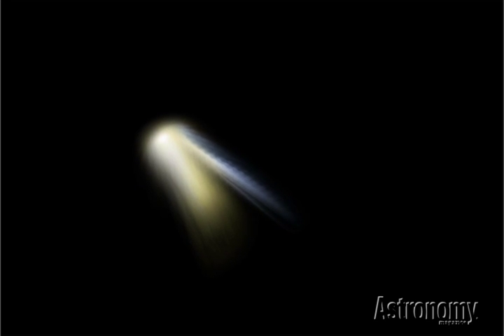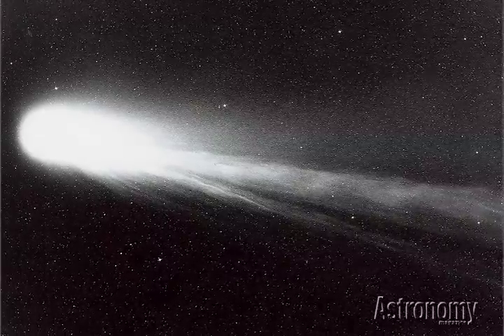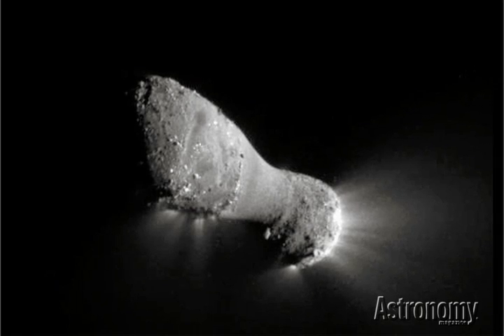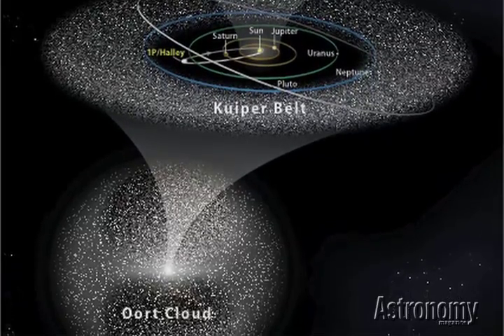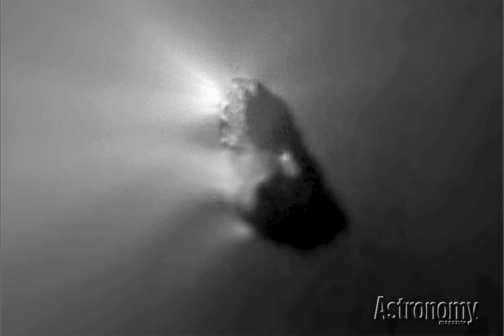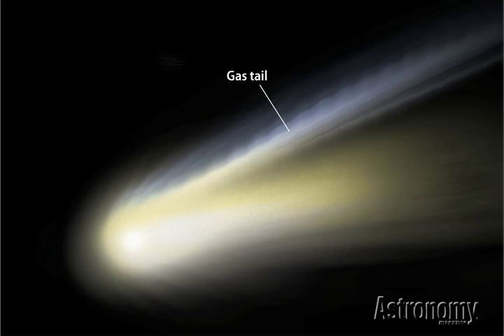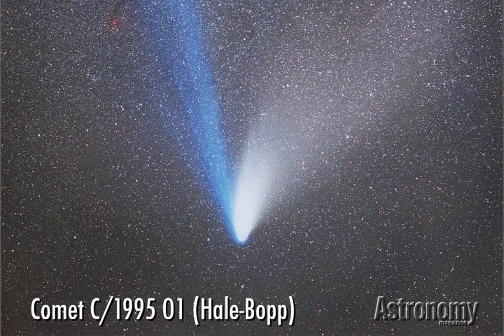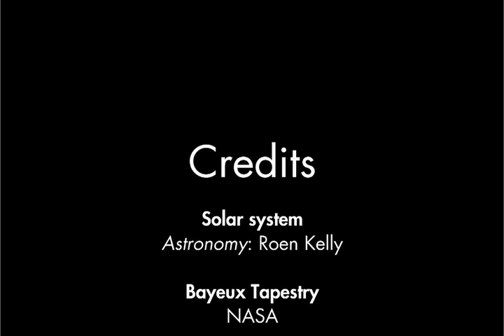Viagem pelo sistema solar - Cometas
Os cometas e a sua presença no sistema solar. Características e história destes corpos celestes